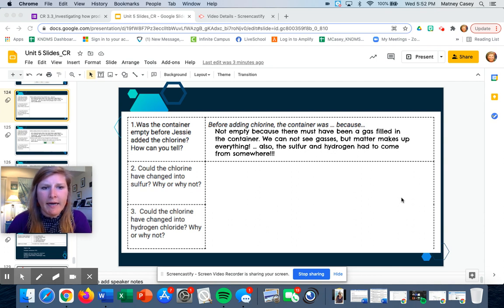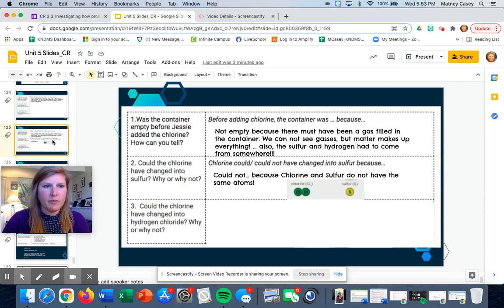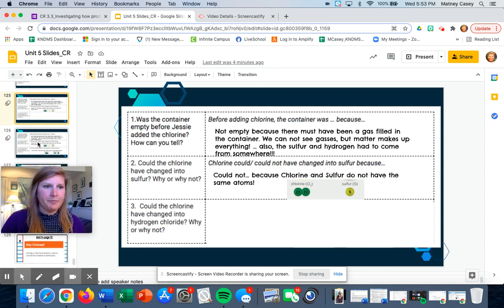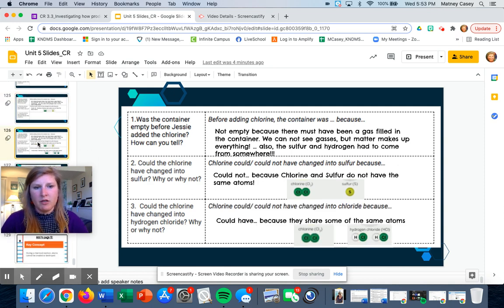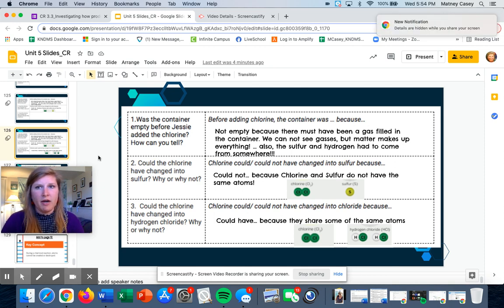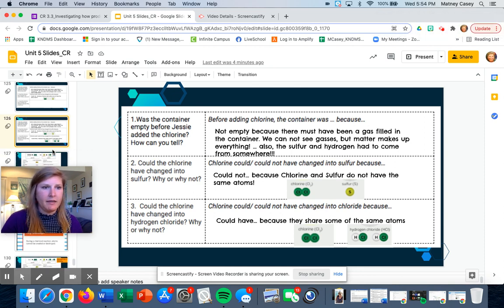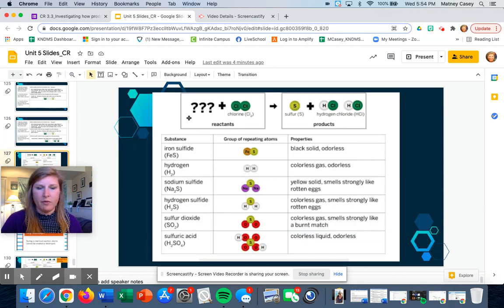CR 3.3_Section 6